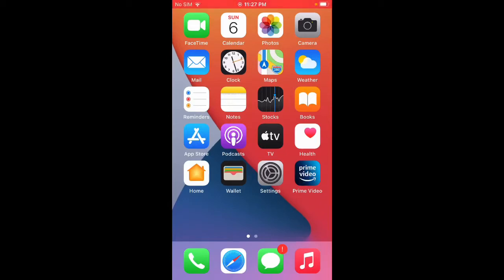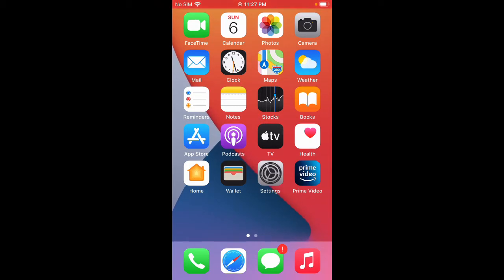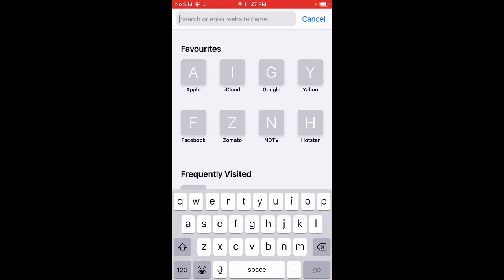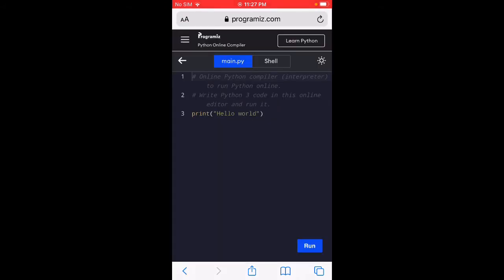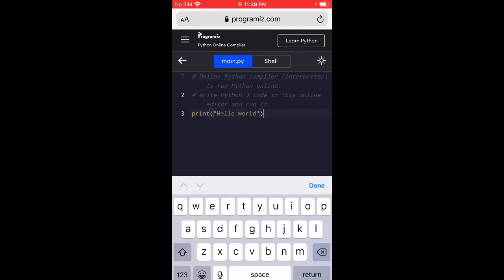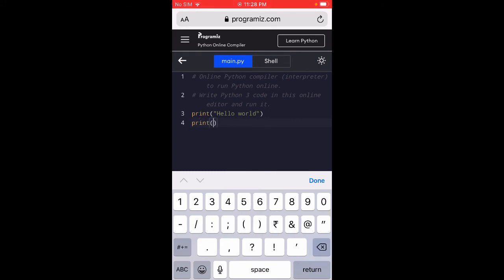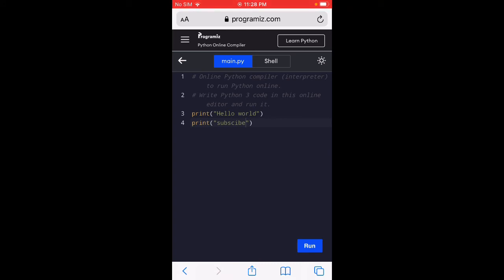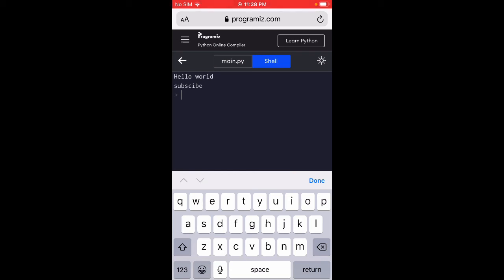Run python in your smart phone | no need to install any app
Hey guys in this video I’m going to show you how to run python in your smart phone…I hope you enjoyed it.